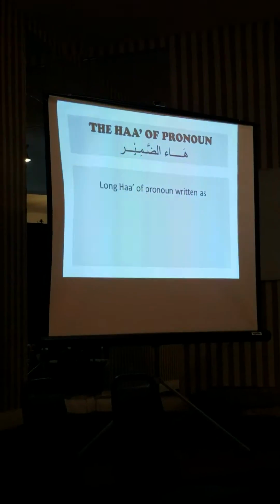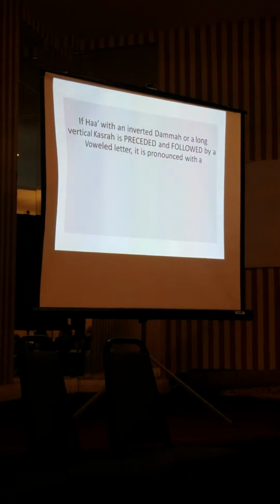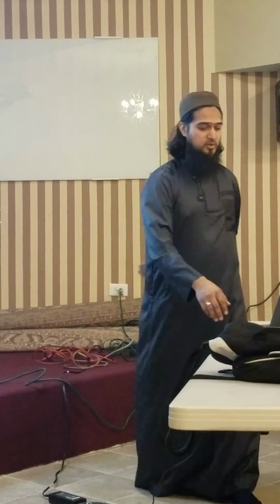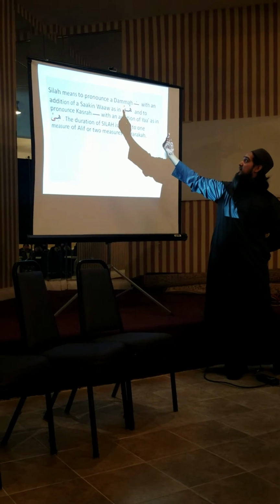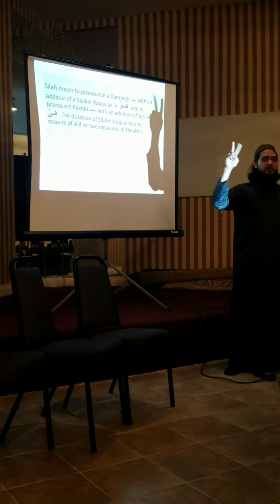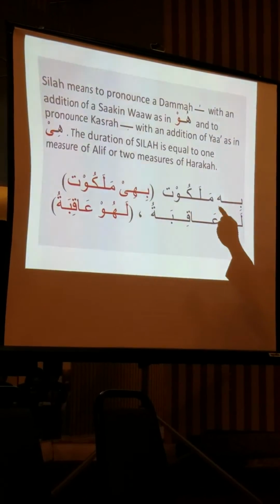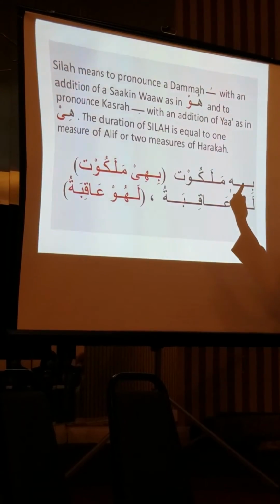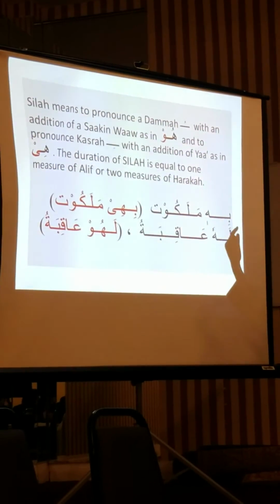Tajweed Class 2018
Silah, haa of pronoun pt2